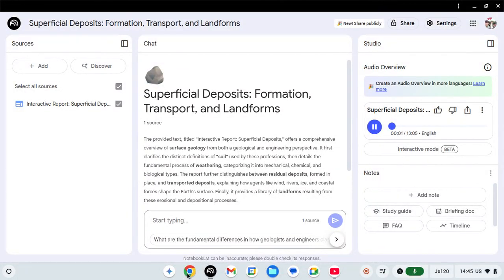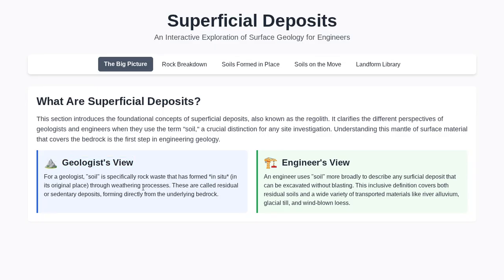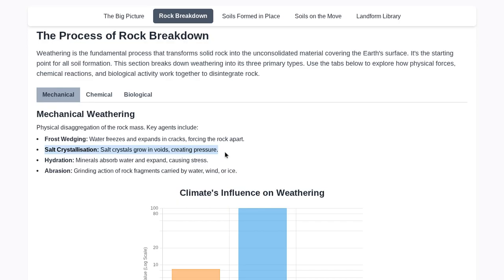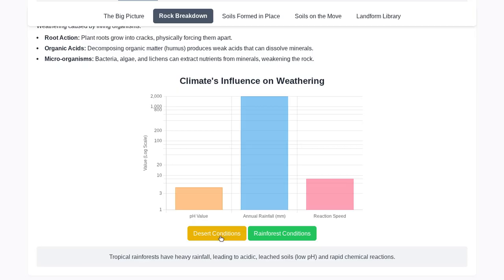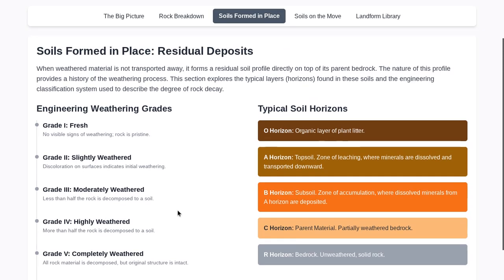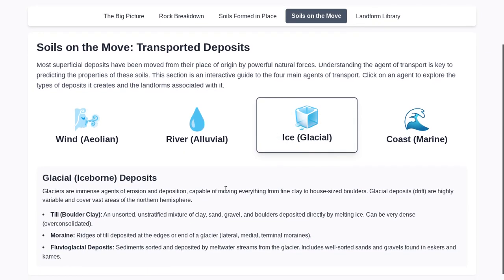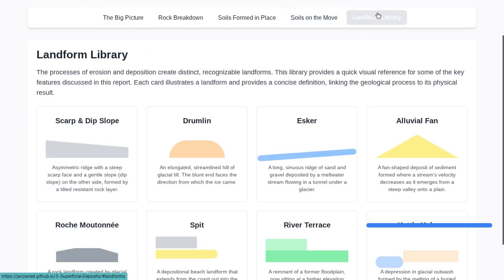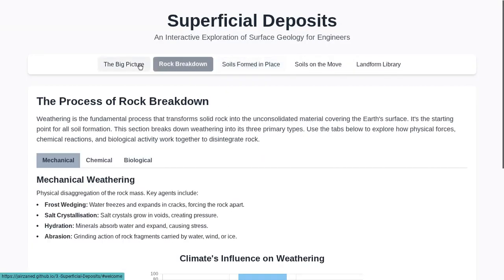3. Superficial Deposits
Click On The CC for the Subtitle